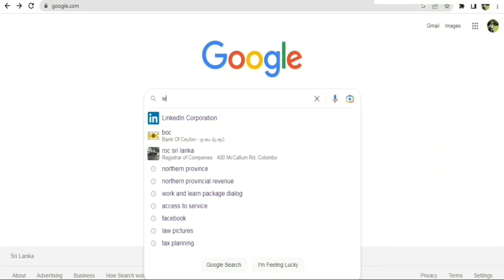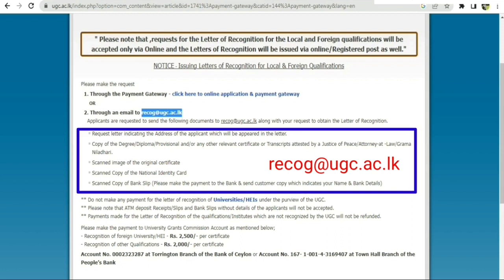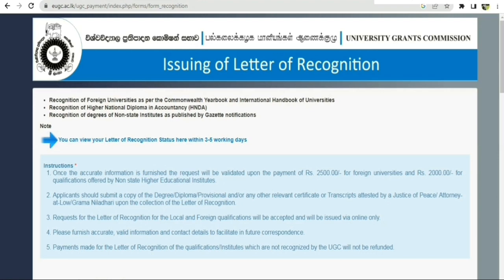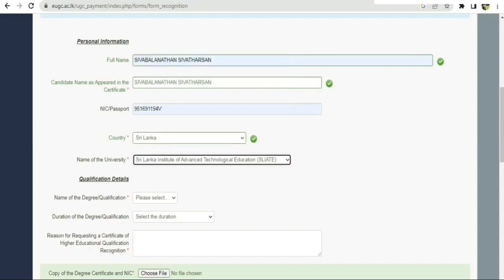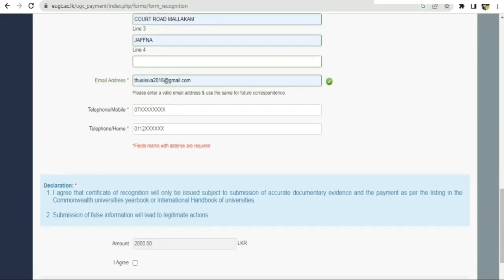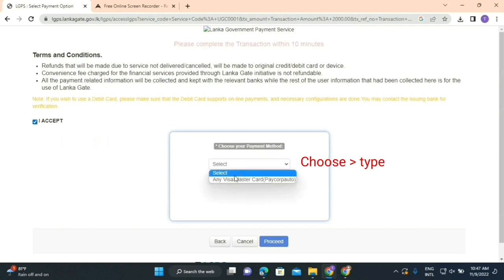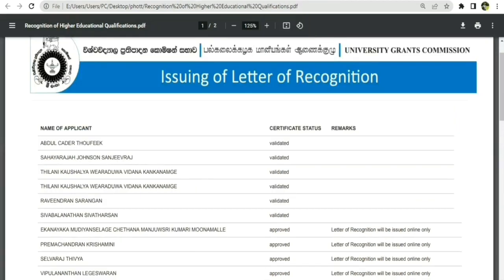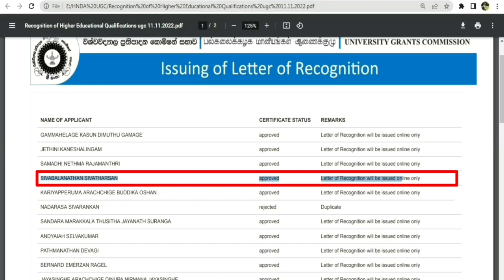UGC RECOGNITION CERTIFICATE | HNDA | SLIATE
This video describes that how to obtain UGC recognition letter for HNDA qualification